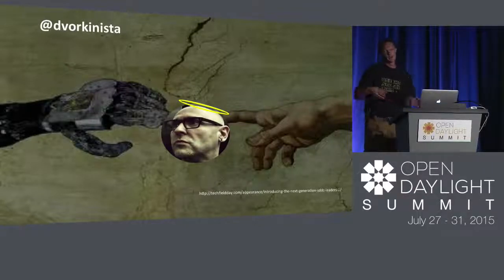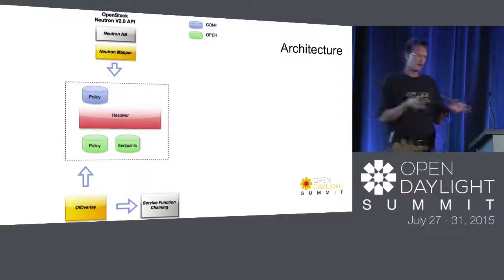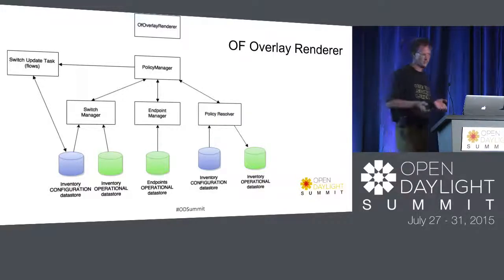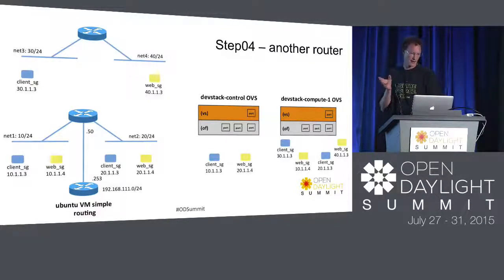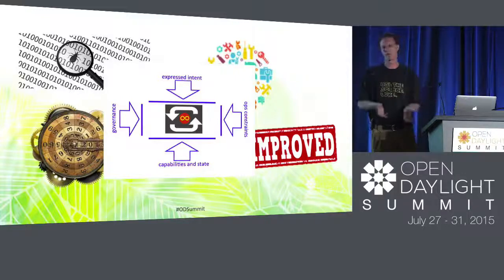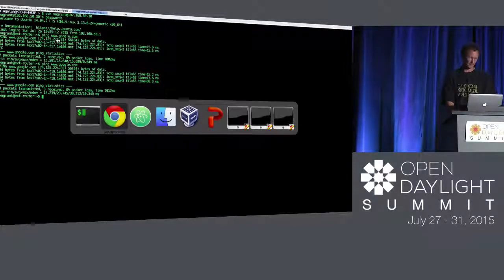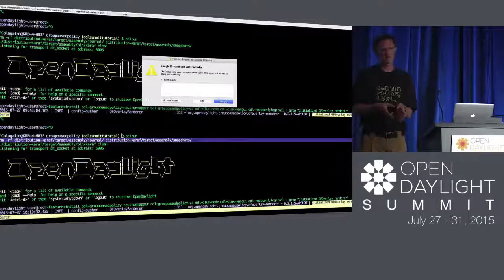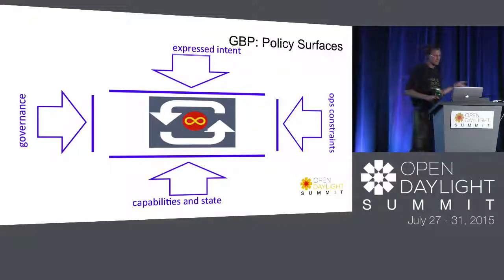Wildcard Tutorial OpenStack vesves OpenDaylight Group Based Policy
Keith Burns, Cisco ***Please Note: due to techincal difficulties the audio is super quiet until 5:00 - then it returns to normal***

Powerful open source platforms like OpenDaylight and OpenStack are creating opportunities for Carriers to drastically redefine network level intelligence and agility. This presentation will.

Group-Based Policy (GBP) offers an intent-based declarative API for OpenStack. In this demo, we show how GBP can be used to model an application and offer abstraction between different tiers.